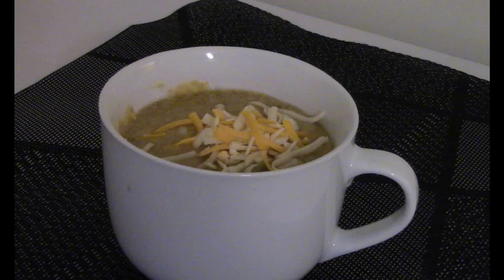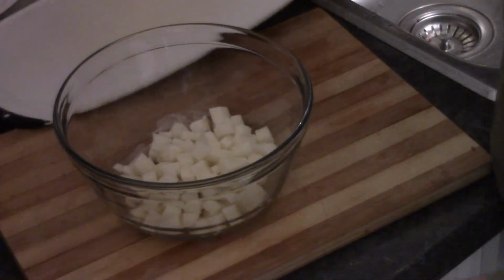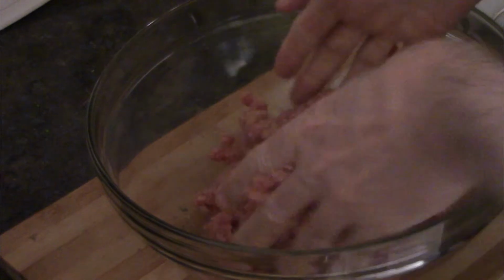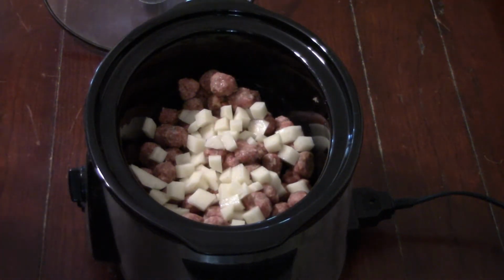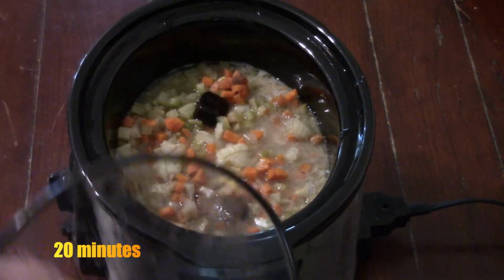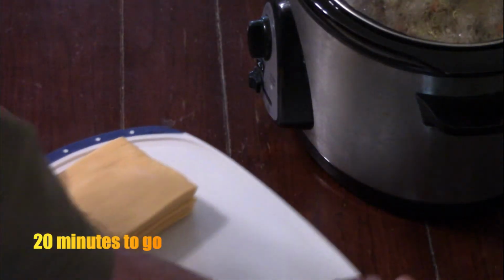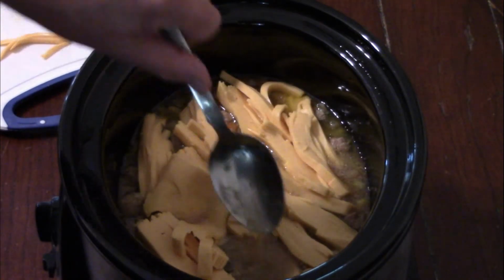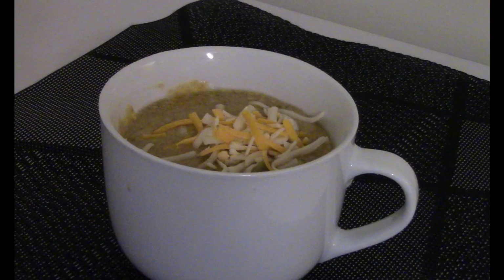Slow Cooker Cheesy Meatball Soup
Its summer and to hot to fire up the oven or stove so the slow cooker does the job nicely for this soup only problem is waiting all day for dinner!!